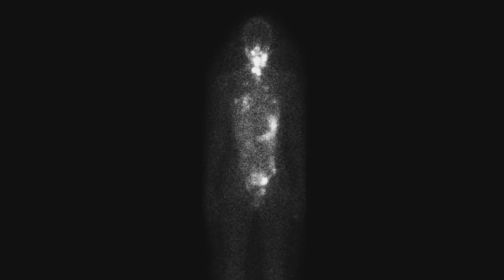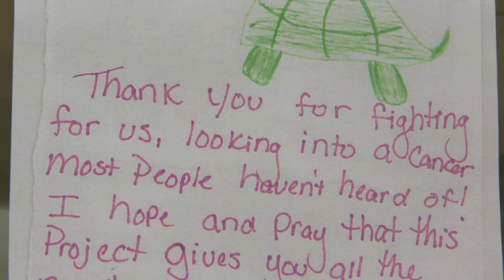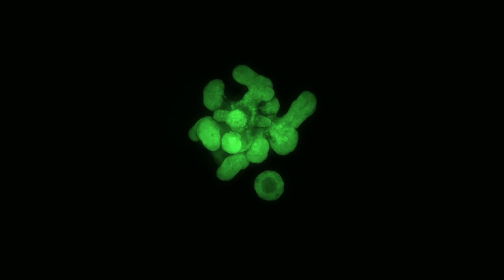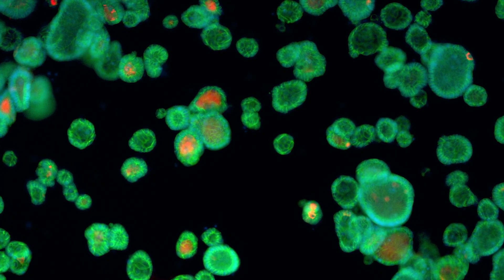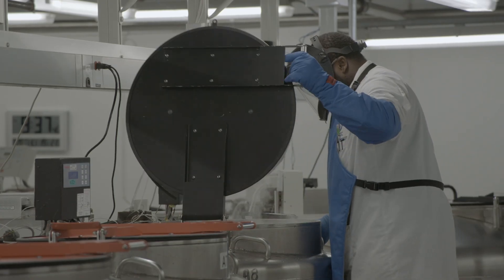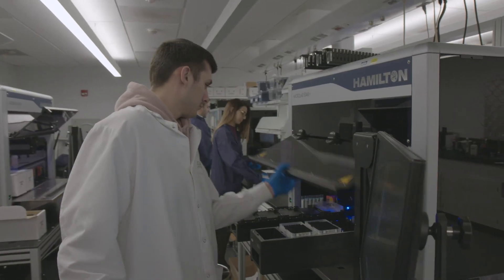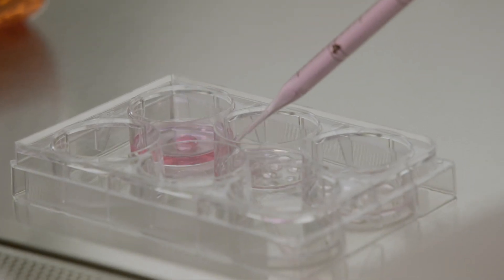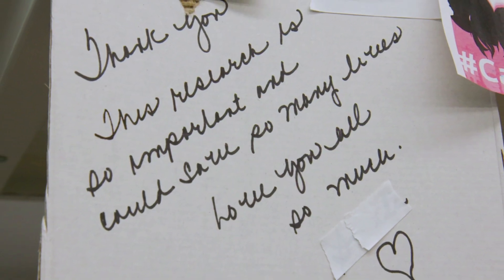Next-Generation Biological Models: Revolutionizing Cancer Research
In our latest short documentary film, “Next-Generation Biological Models: Revolutionizing Cancer Research,” we focus on the Human Cancer Models Initiative (HCMI), a groundbreaking international research collaboration to transform cancer research and therapeutic development.

The story illustrates the inflection point in cancer research today as new biological models more closely mimic the behavior of the disease and are standardized, annotated, traceable, and paired with genomic and phenotypic data. The production and distribution of these models is happening at scale and is contributing to research that is more valuable and reproducible than in the past. We are proudly playing a critical role in the authentication, standardization, accessibility, traceability, and distribution of these new models.